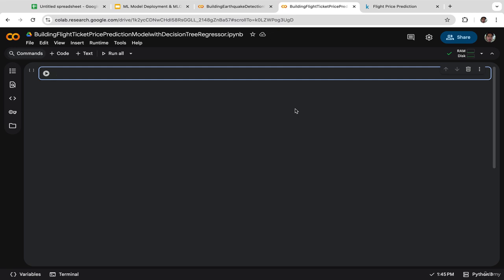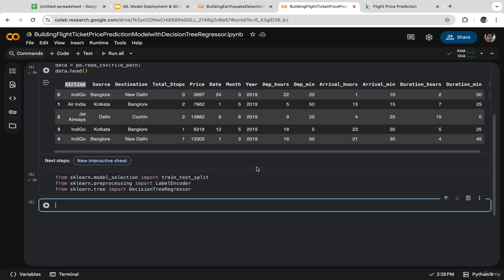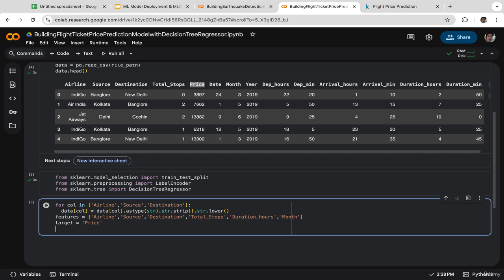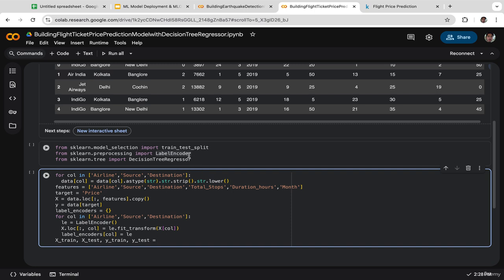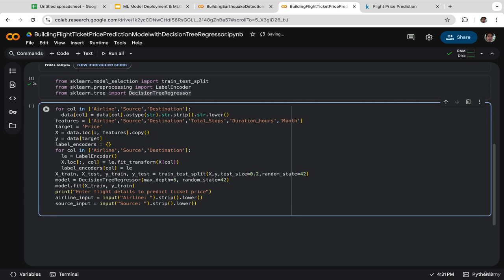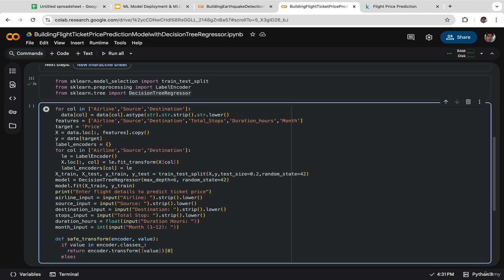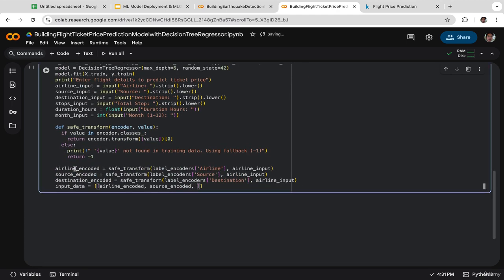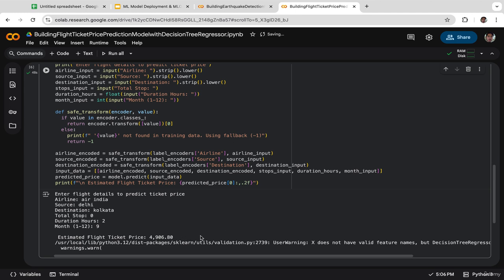ML Model Deployment with FastAPI & MLflow (Part 1)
Learn how to deploy your machine learning models effectively! This is part 1 of a series covering end-to-end MLOps. In this video, we dive into using FastAPI for model serving and MLflow for model tracking and management. We'll cover the basics of deploying a machine learning model using FastAPI, creating API endpoints to serve predictions, and integrating MLflow to log model parameters, metrics, and artifacts. This series will also explore Gradio, Hugging Face, Flask, Airflow for model retraining, and Streamlit for building interactive dashboards.

Specifically, in this video we will focus on:
*   Setting up a FastAPI application for ML model deployment
*   Loading a pre-trained machine learning model
*   Creating API endpoints for making predictions
*   Integrating MLflow to track model experiments and deployments
*   Basic MLOps principles

Stay tuned for future videos where we'll cover Gradio, Hugging Face Spaces, Flask for simpler deployments, more advanced MLflow functionalities including model monitoring, model retraining with Airflow, and creating interactive dashboards with Streamlit for visualizing model performance. We'll also explore advanced topics like containerization with Docker and orchestration with Kubernetes.